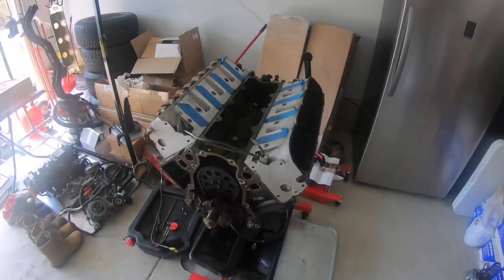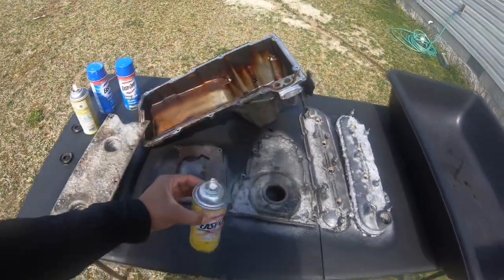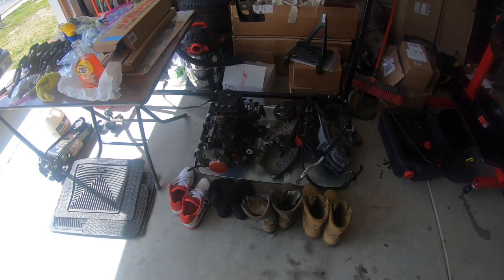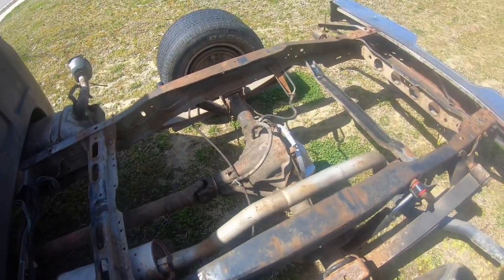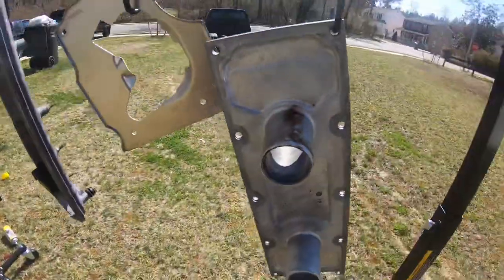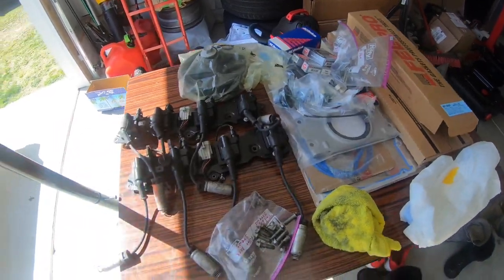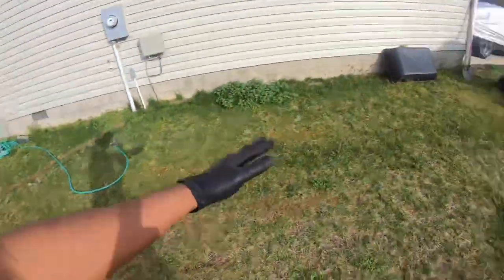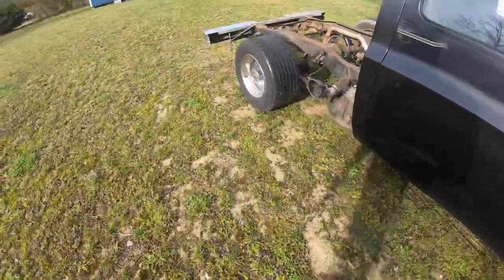Cleaning and Painting LQ9 LS Parts Valve & Valley Cover Oil Pan Accessories Bracket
Taking time to clean and paint a few parts while the engine is apart.